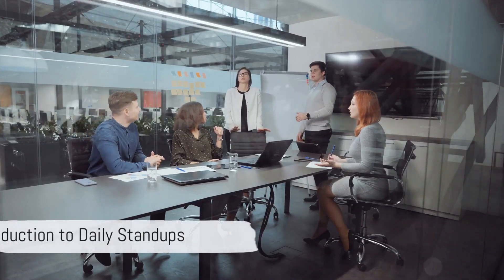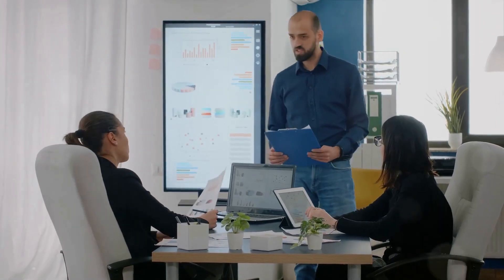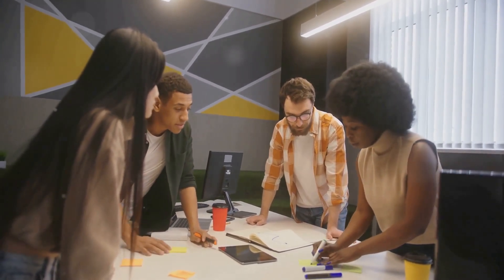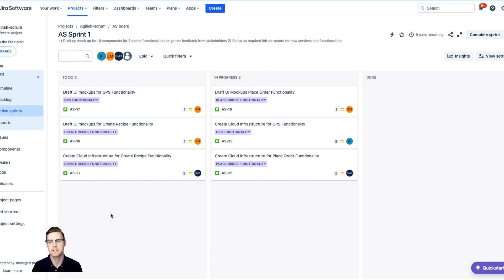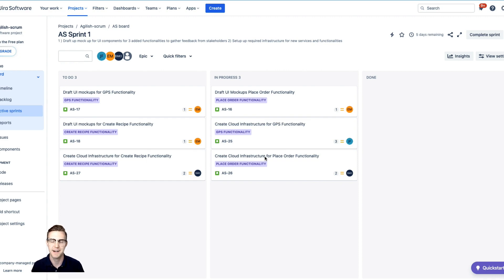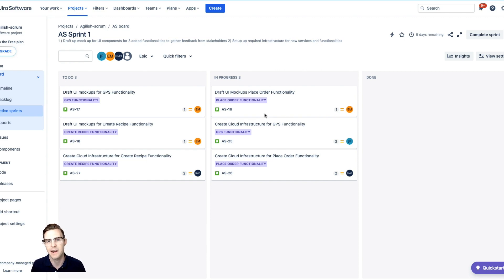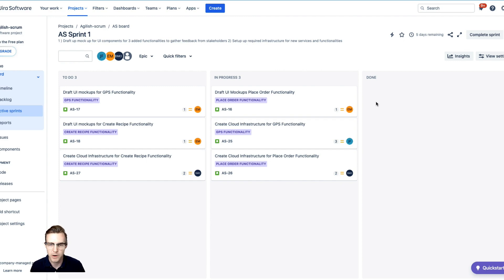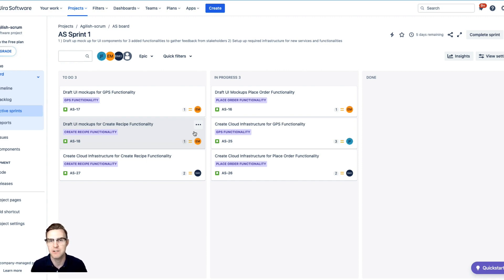Agile Scrum Daily Standup like a Pro | JIRA Tutorial | Advanced Scrum Master Training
This event could also be called a daily scrum.